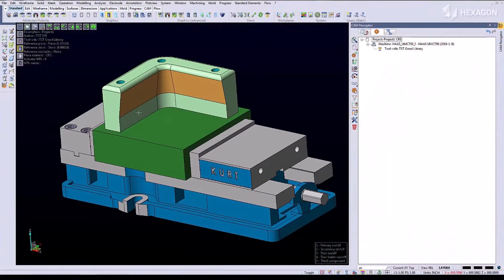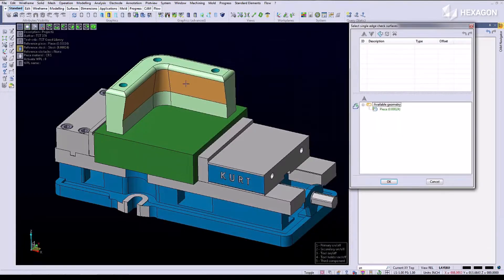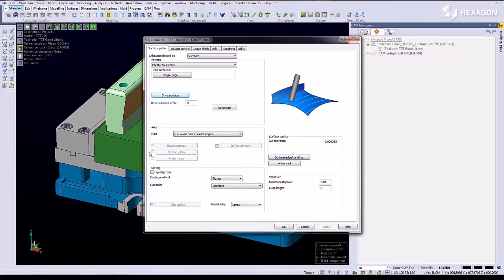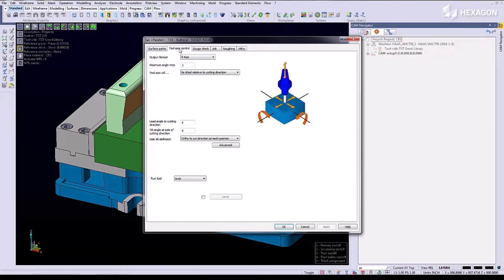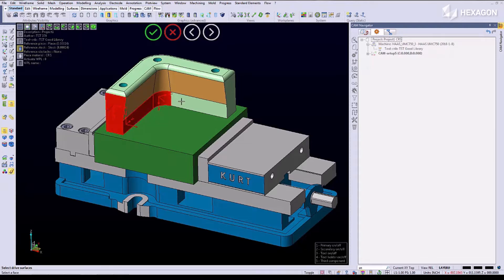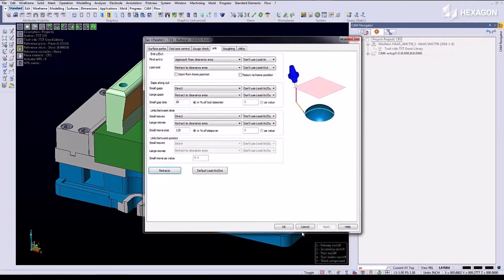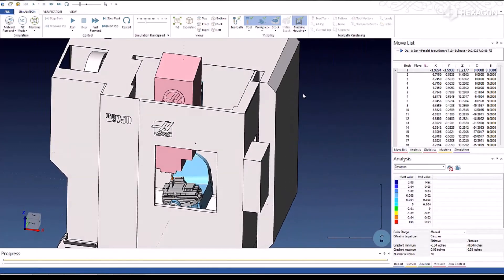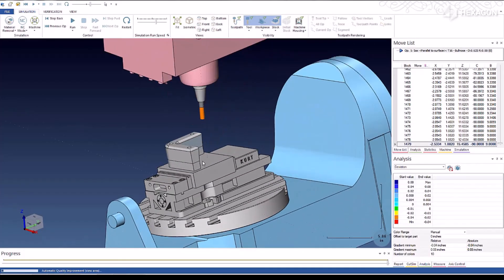VISI by Hexagon 5 Axis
VISI 5 Axis Machining